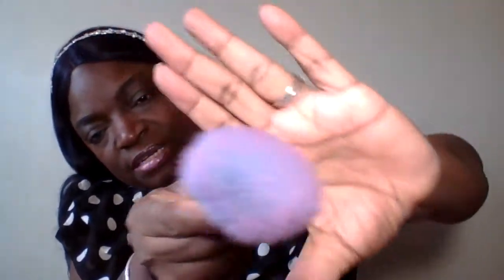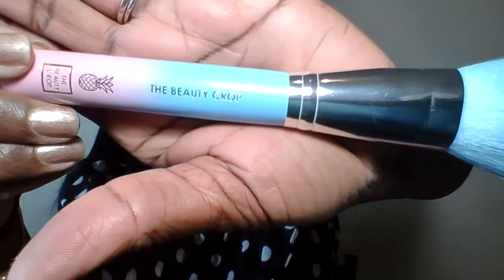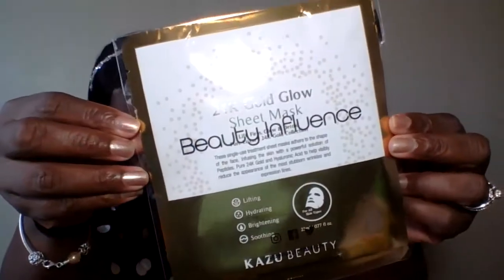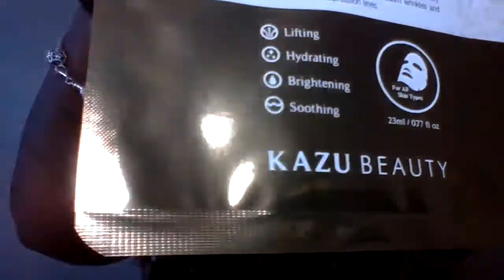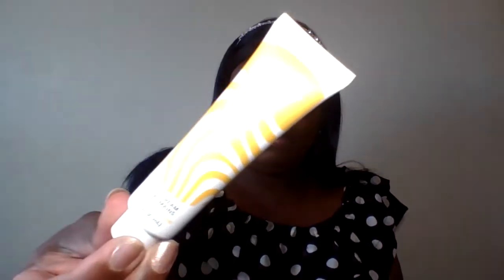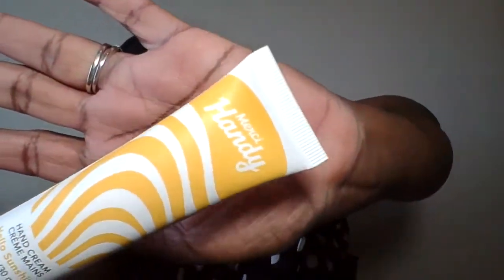My First IPSY Haul